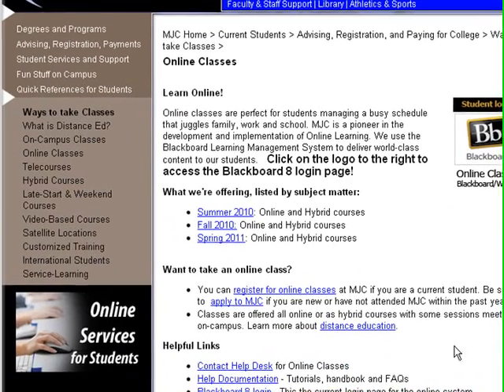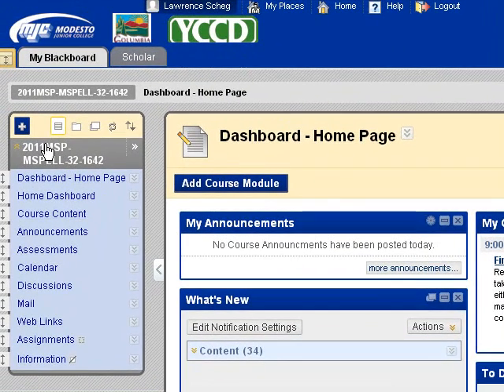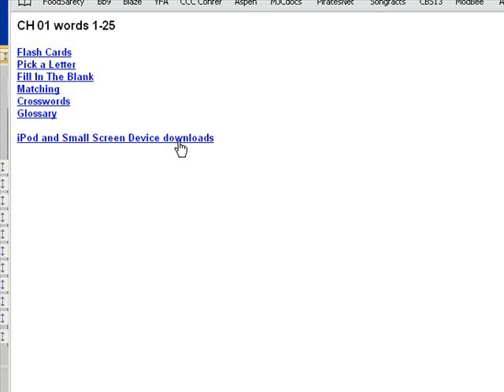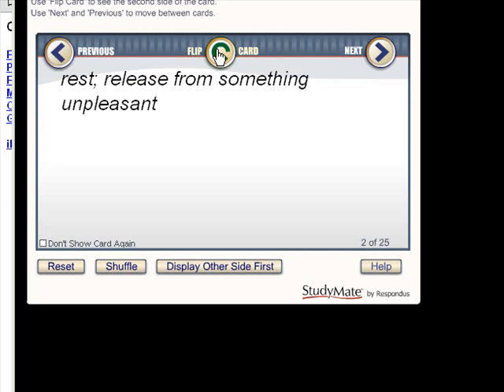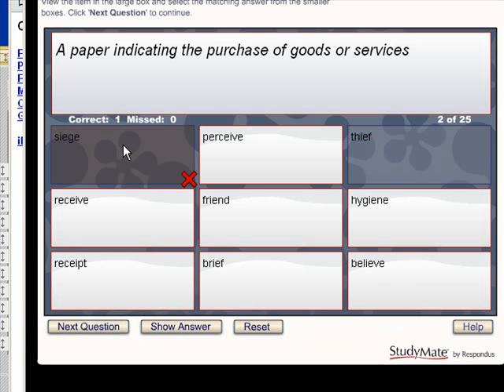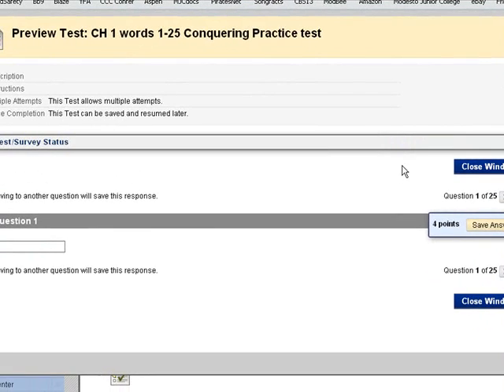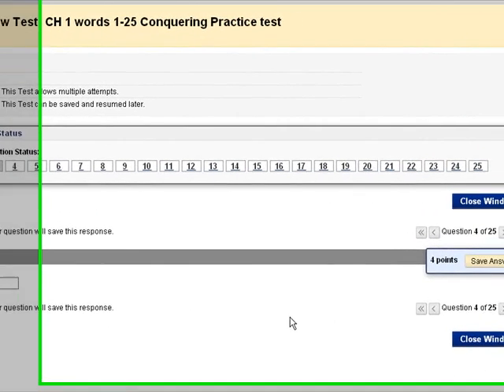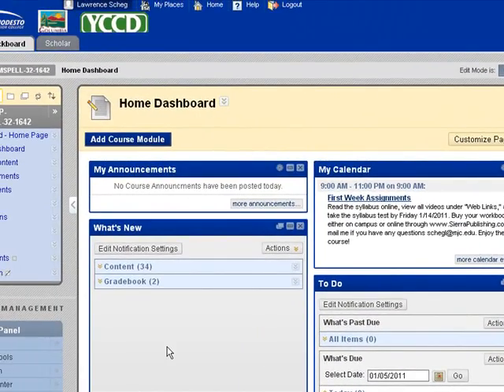Bb9 Course Introduction A2011.wmv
An introduction to Blackboard 9.